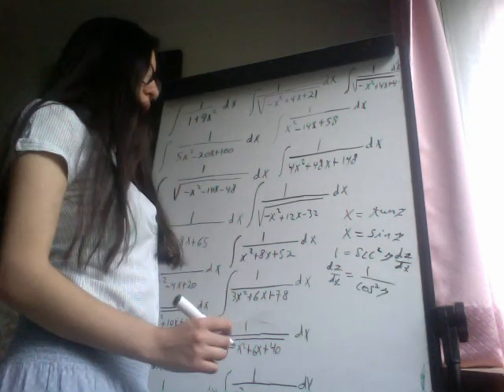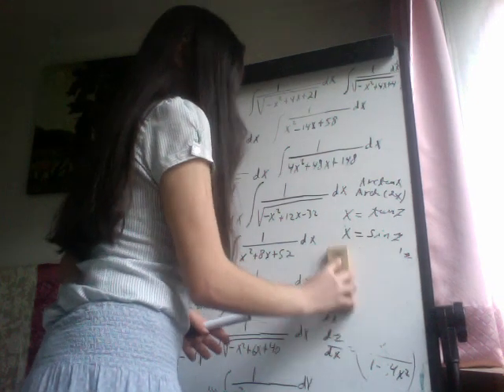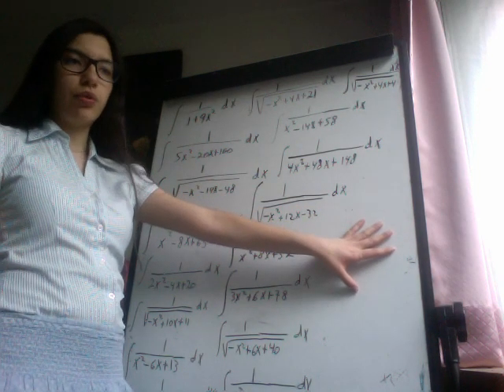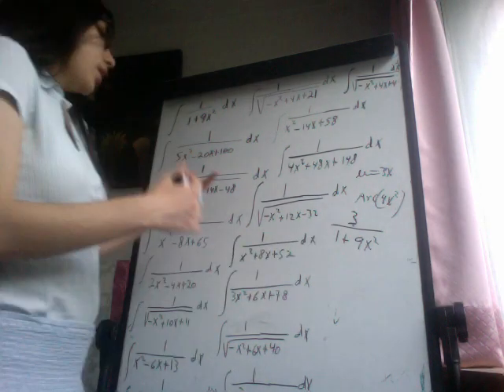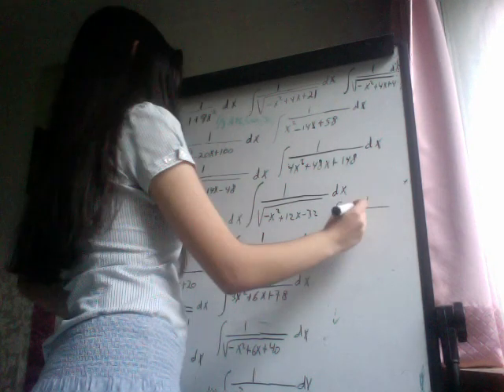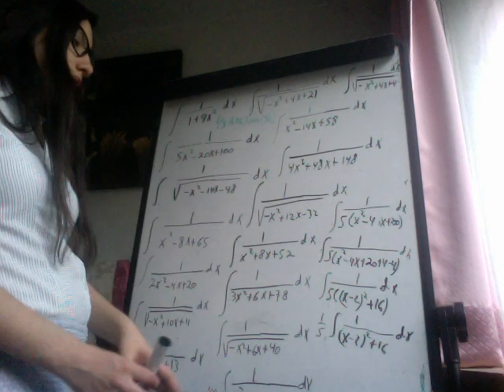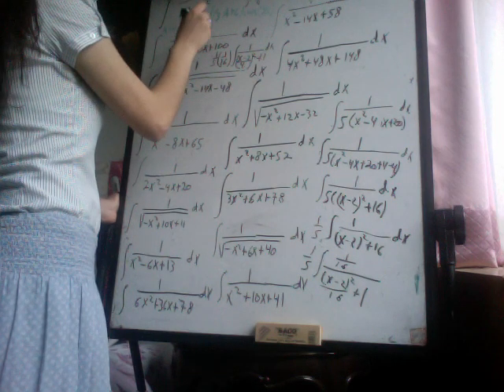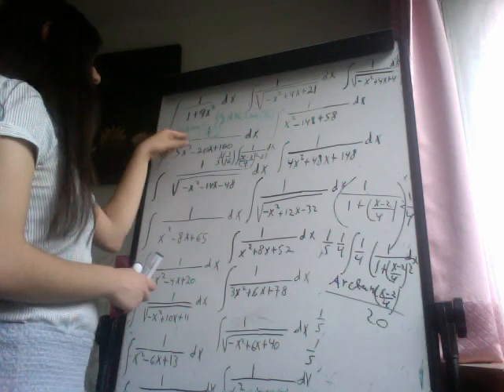Integrals Completing the Square Introduction